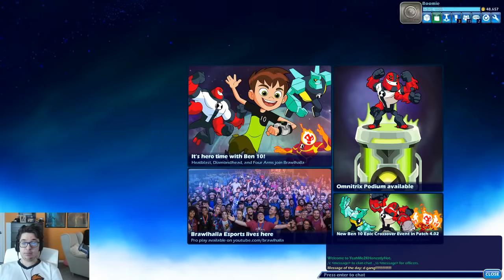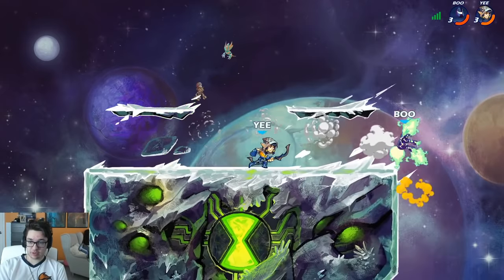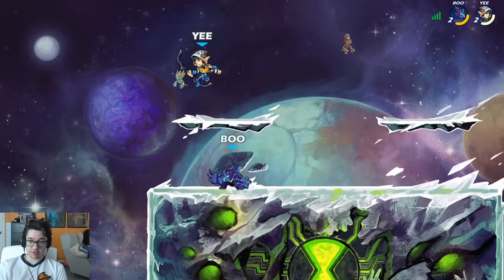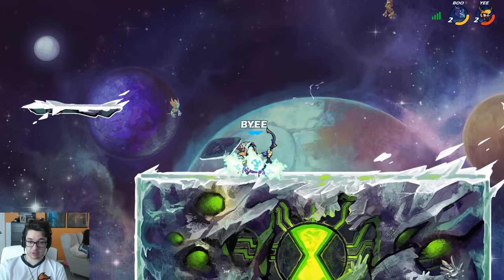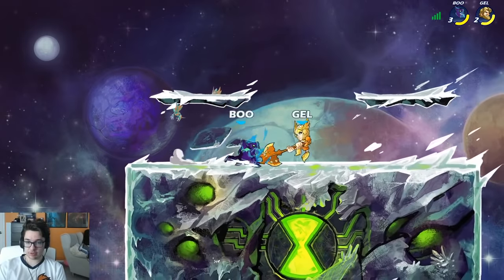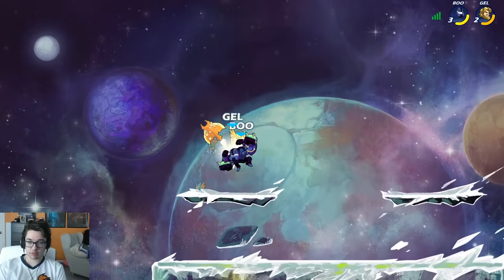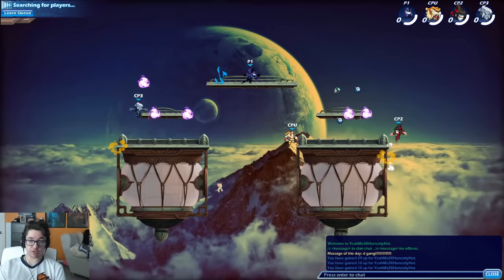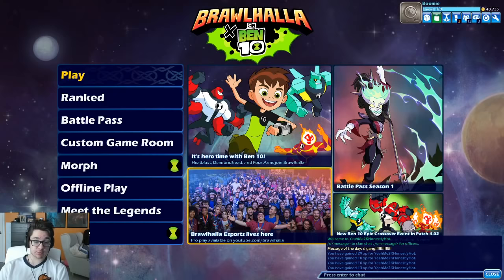ben 10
benjamin bentithucus benny ben ban 10